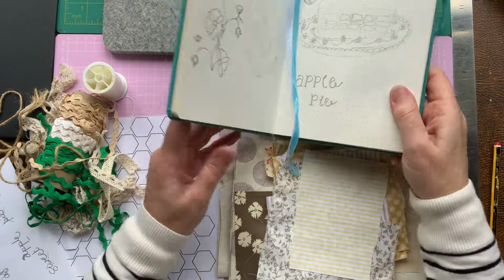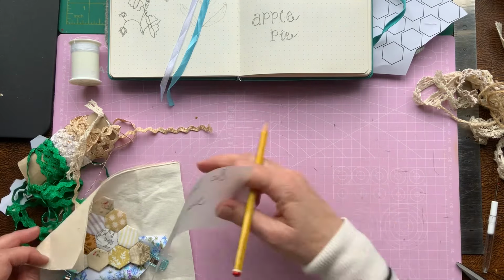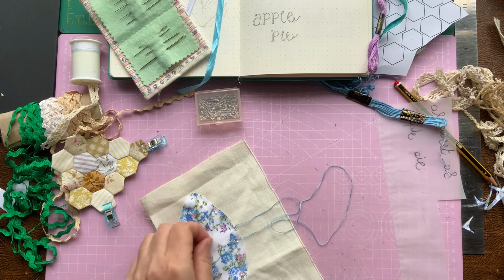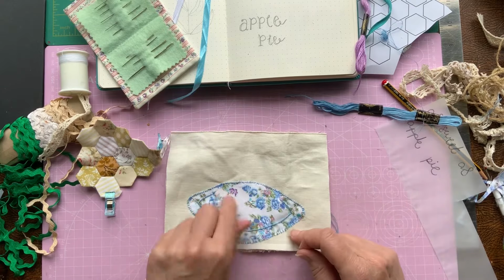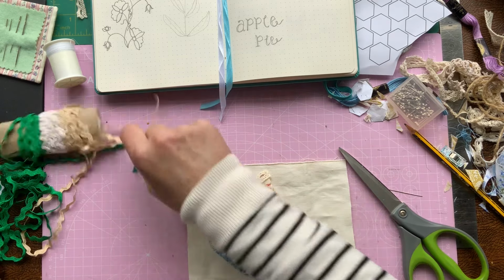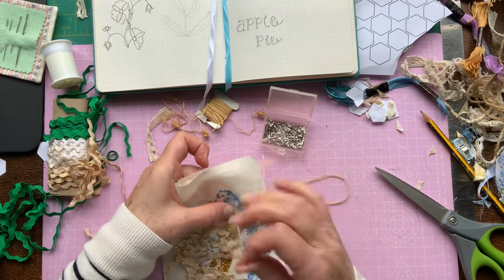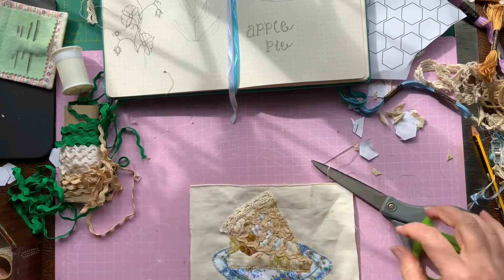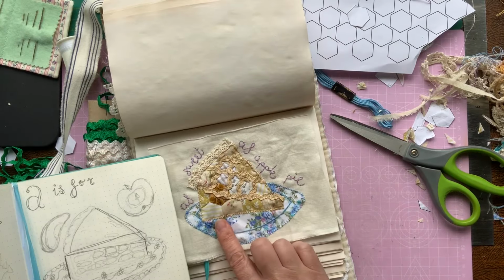Slow stitch project - apple pie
A new series of slow stitch projects - 1/26 - taking my inspiration from the alphabet - letter A for apple pie.

I now have a Facebook group where we can share all things slow stitch.  I’d love to see your projects too.
You can follow the link below -